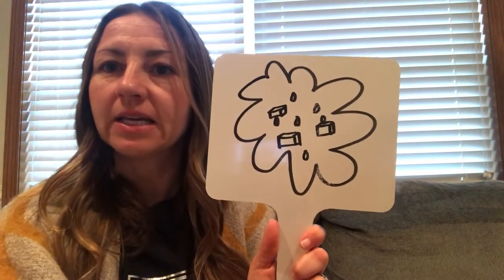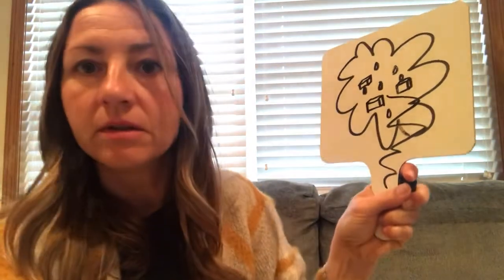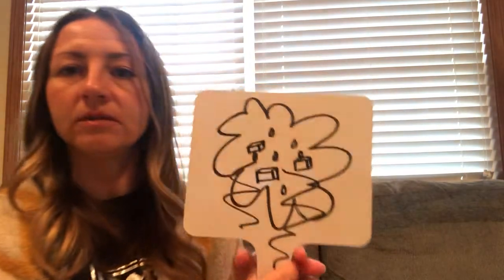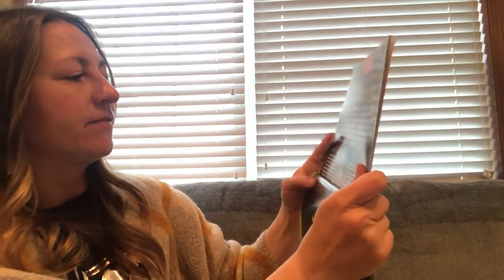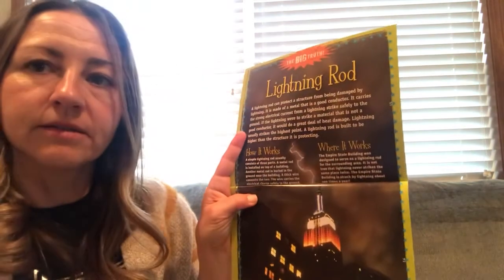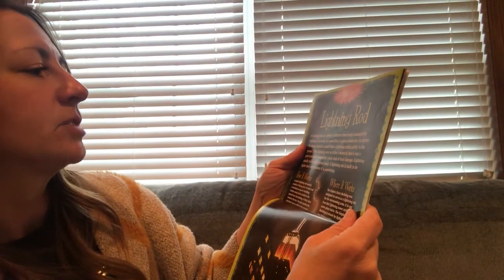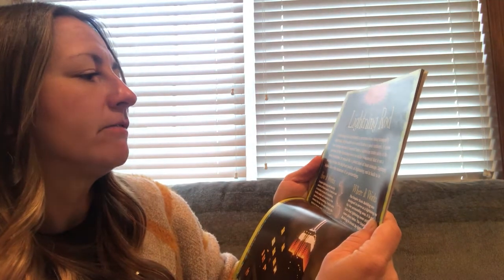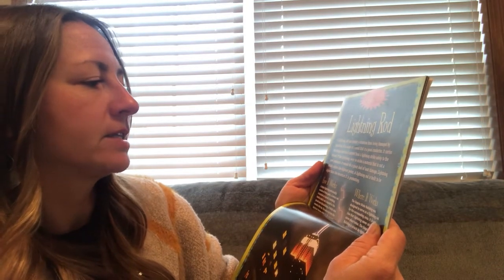Kid Town Tales: The story of THUNDER + Lightning, How does it create its sound?